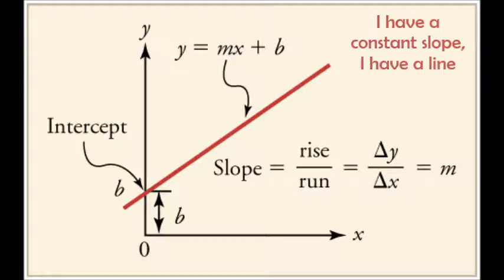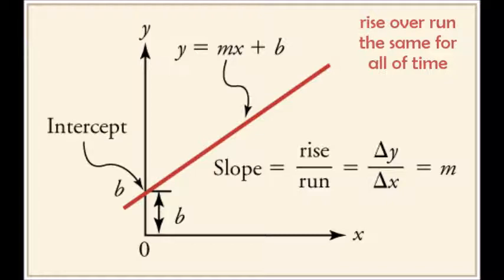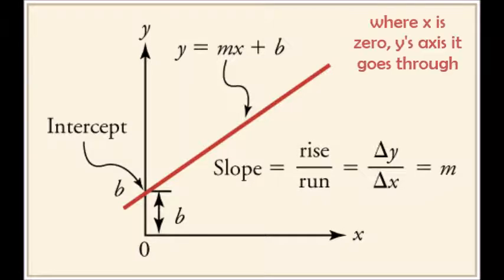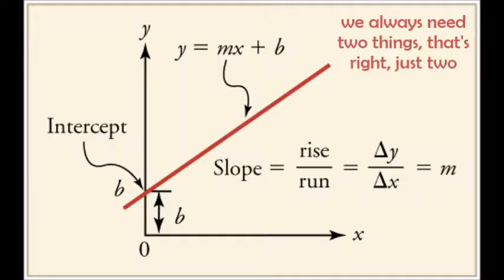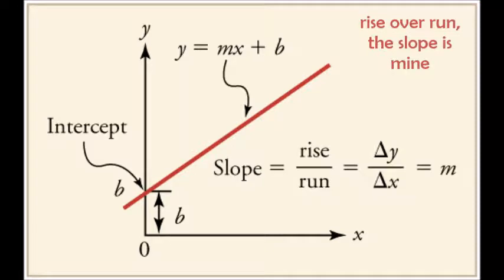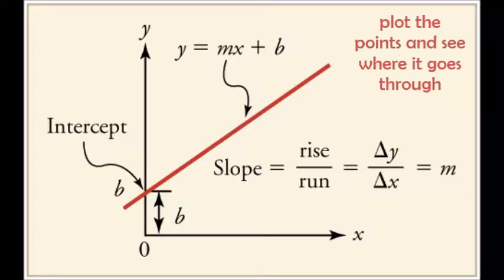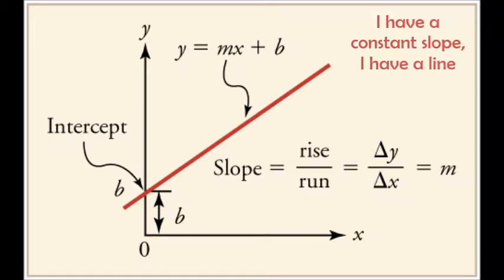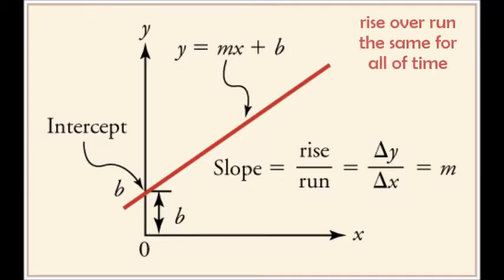I Graph the Line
A musical reminder of how to graph lines in slope-intercept (y=mx+b) form!